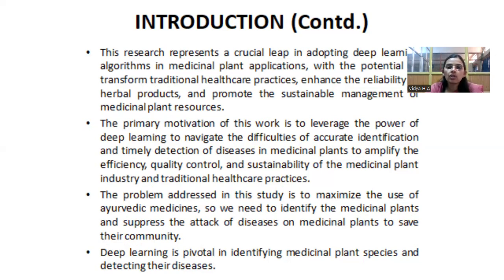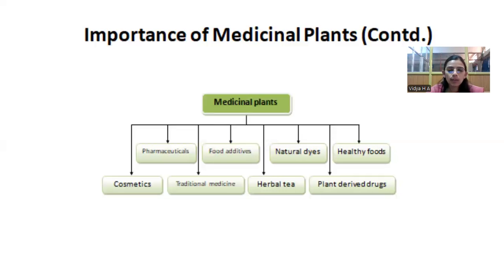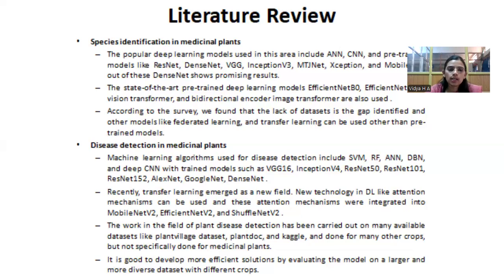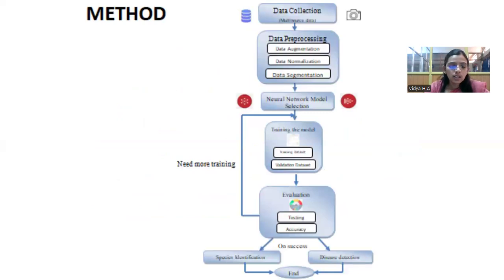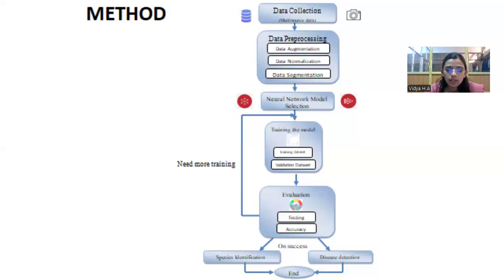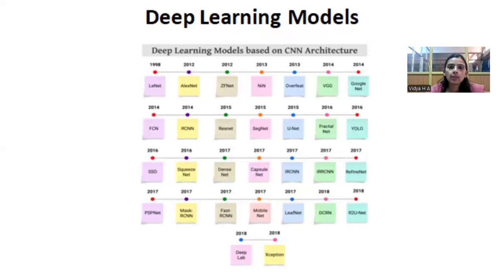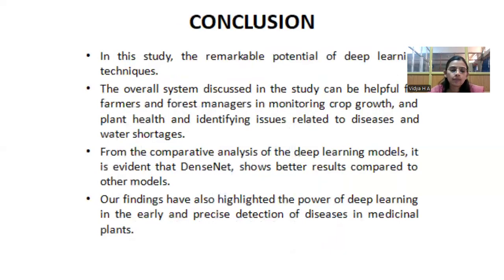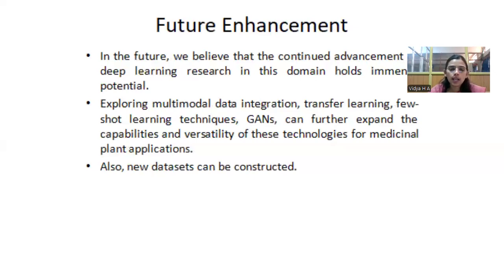Harnessing Deep Learning for Medicinal Plant Research: A Review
Authors: Vidya H A, Narasimha Murthy M S, Thara D K (IJECE 35557)
In today’s world, people are more prone to diseases due to food adulteration and pollution in the environment, and individuals have found a way of using herbal medicine as an alternative to allopathic medicine, especially since COVID-19. Medicinal plants are the source of herbal medicines that boost humans' immunity. Pharmaceuticals, cosmetics, drugs, and other applications use medicinal plants extensively. Medicinal plants are of enormous importance, and hence this work presents a review of the medicinal plants grown in Karnataka State, India. The work also highlights species identification and disease detection of medicinal plants employing machine learning and deep learning approaches. The paper provides information about the datasets available for various medicinal plant leaf images. We have discussed the deep learning models used for species identification and disease detection in medicinal plants, along with their results.